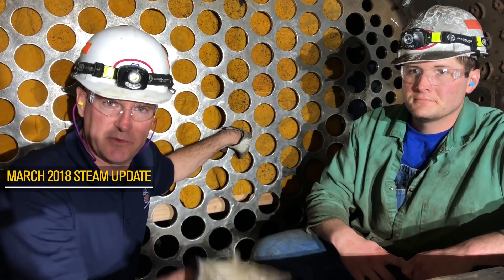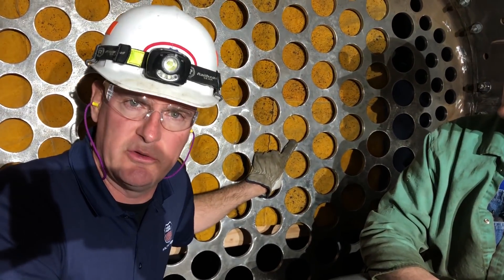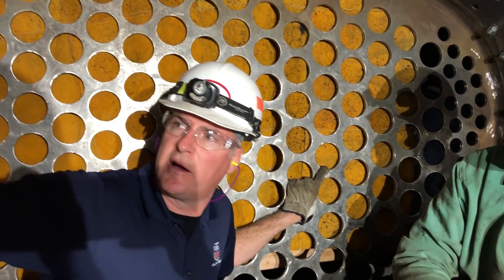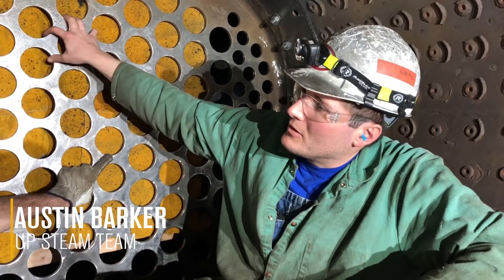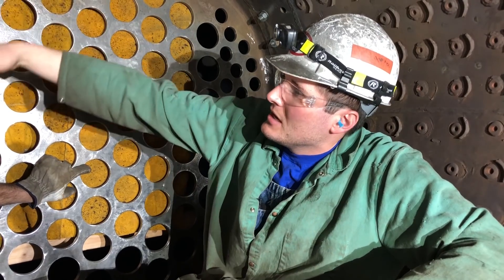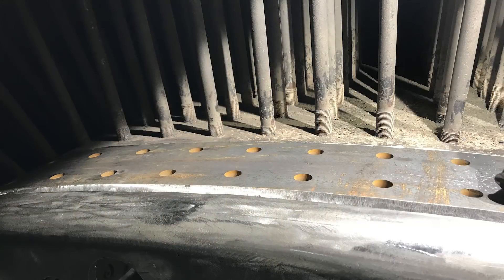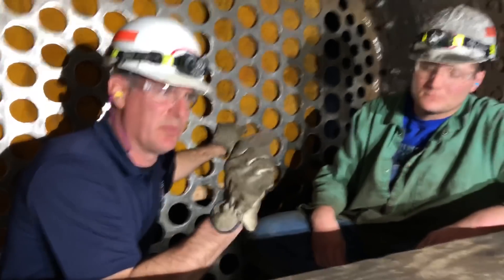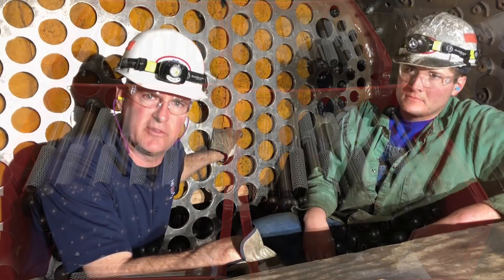March 2018 Steam Update: Putting the 'Big Boy' Back Together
Ed Dickens, who heads the Union Pacific steam team, talks through the work being done to put the 'Big Boy' back together, starting with the boiler's fire box and combustion chamber.